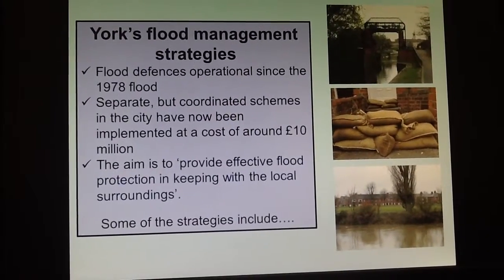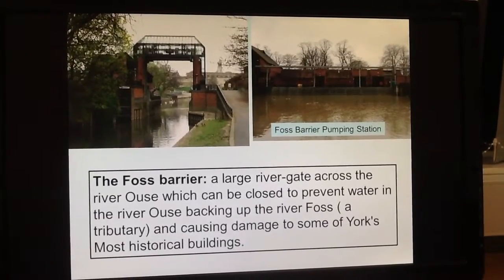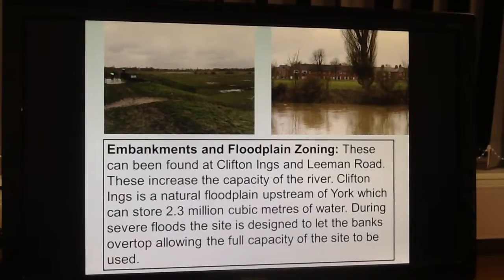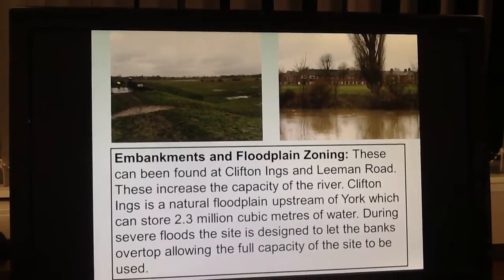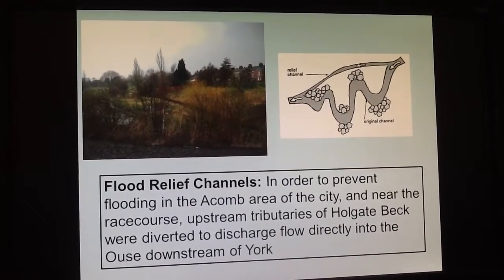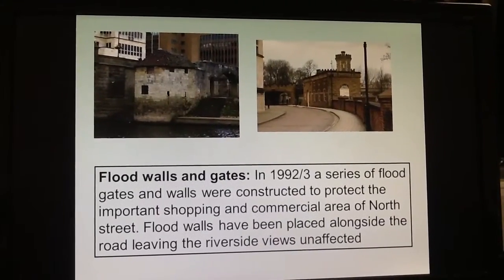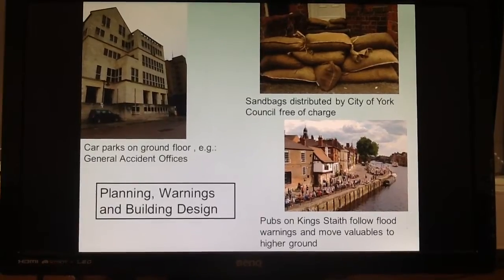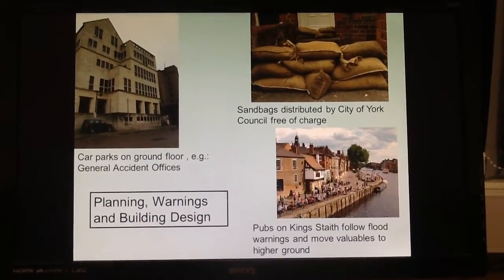GCSE Physical Landscapes - Flood Management in York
Mr Wilson gives an overview of the flood management strategies implemented in the city of York.